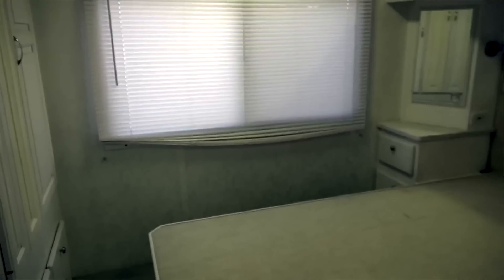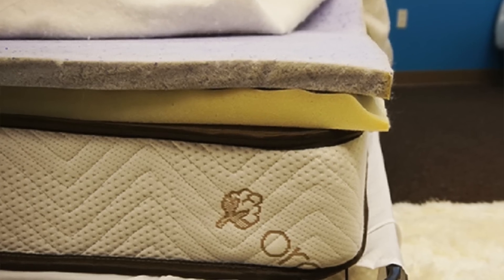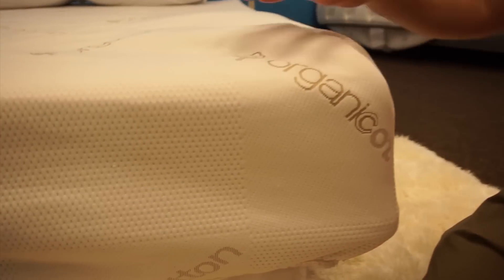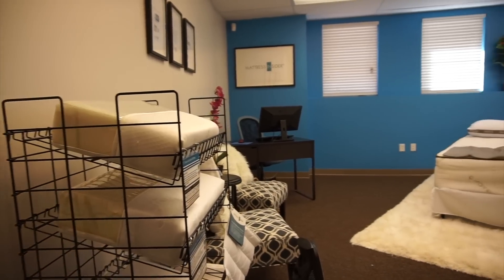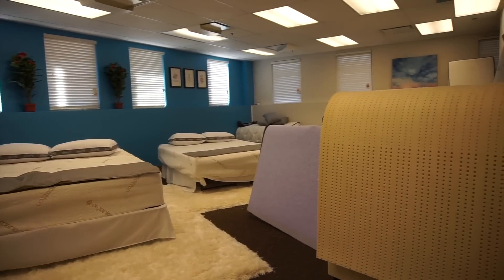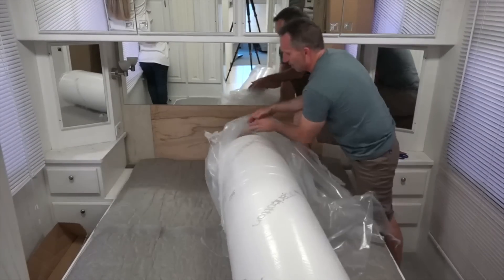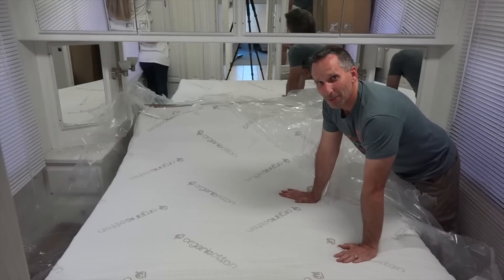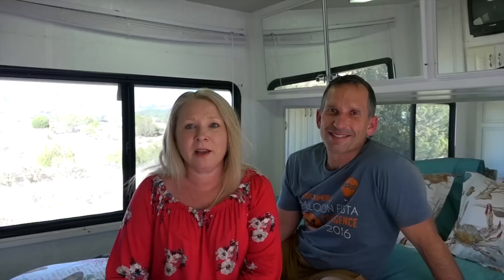Replacing Our RV Mattress AGAIN + Unboxing + a 10% Discount + BLOOPERS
Hands down, this is one of the best upgrades we've made to our RV. You can't put a price on a good night's sleep!

ℹ️ About this Video:
One of the very first upgrades we made to our Country Coach was a new custom mattress. After a year of sleeping on our custom mattress from MattressInsider.com (since March 2017) we loved the comfort and quality so much that we decided to order exactly the same again for CC. In this video, we show you the process of unboxing and unrolling our mattress, the layers, and share the reasons behind our decision. It’s pretty cool watching the whole process and you will learn about what’s important when buying any mattress - not just for RVs!

Oh, and you can SAVE 10% on your purchase from MattressInsider.com by using the discount code: RVLOVE - simply visit MattressInsider.com, email or call them on .

➡️ RELATED LINKS
Buying a New RV Mattress: What We Learned, Expert Tips + a 10% Discount